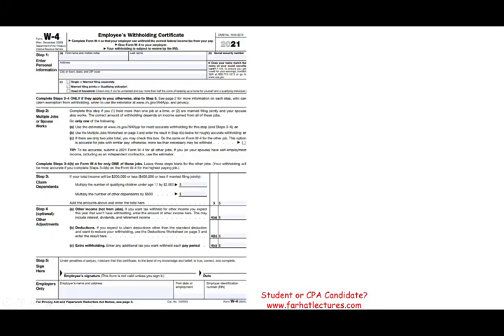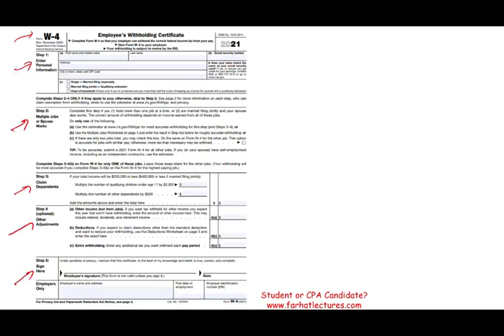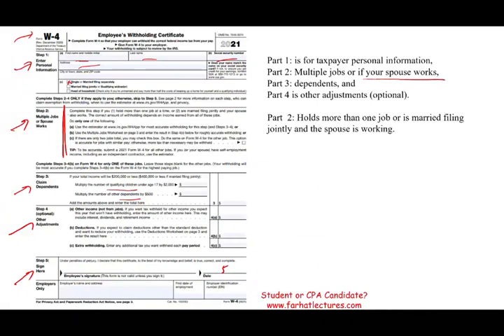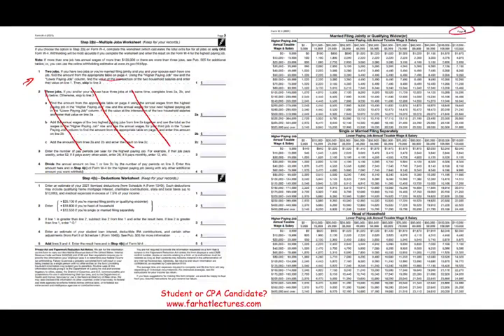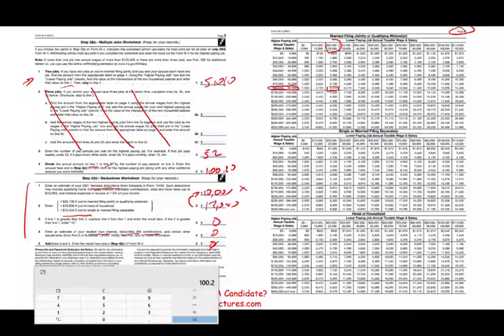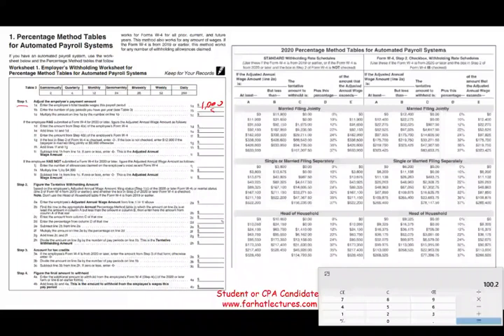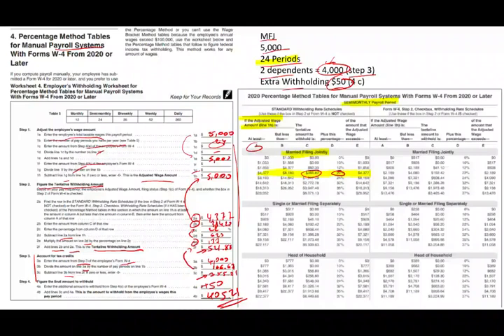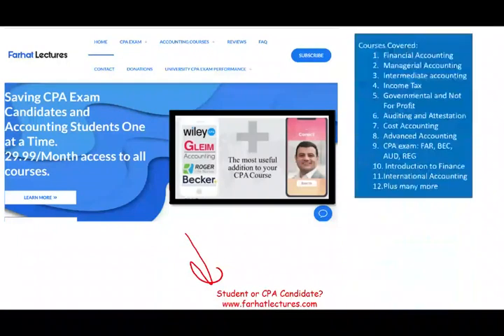Form W-4 Explained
In this video, I explain the form W-4